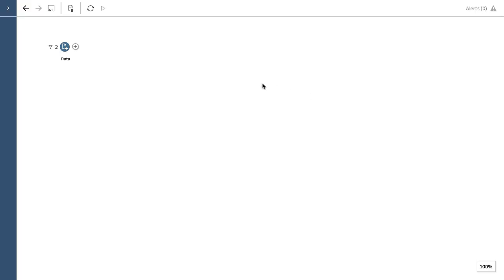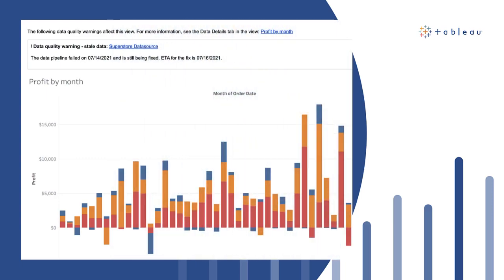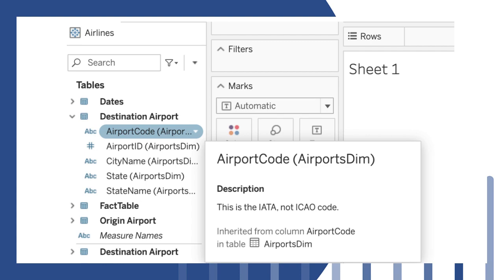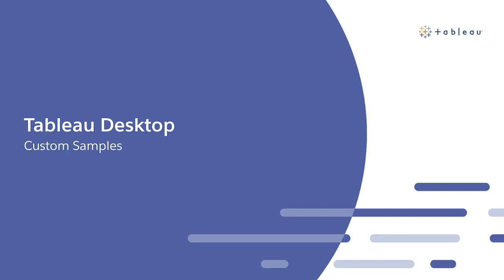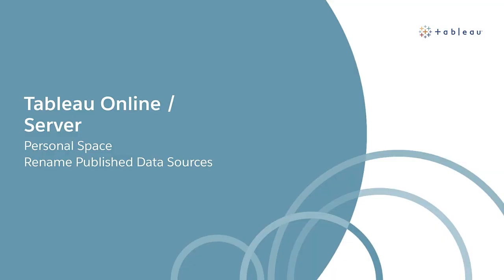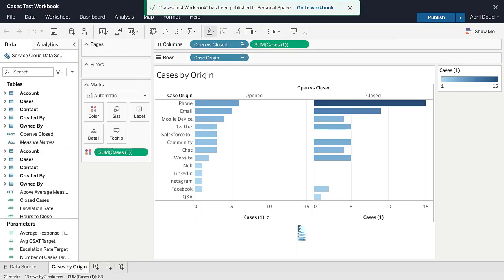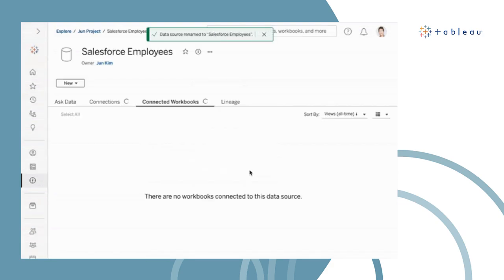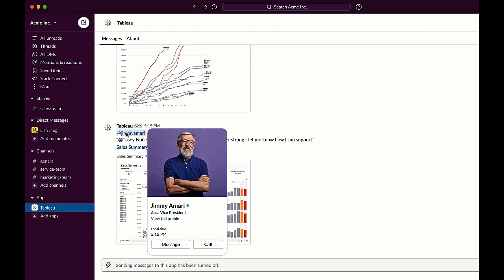What's New in Tableau 2021.3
New in Tableau 2021.3: data management updates, Tableau notifications in Slack, and Personal Space!